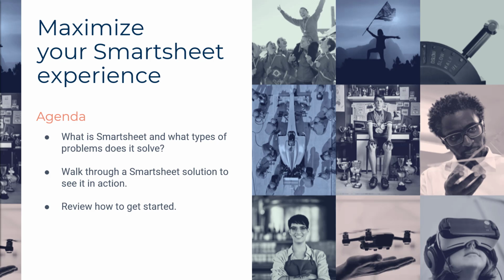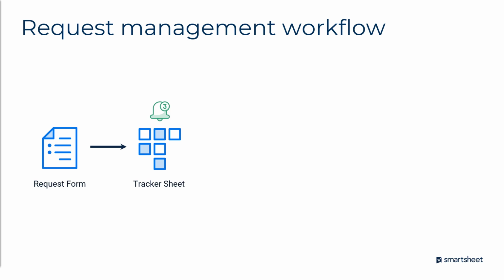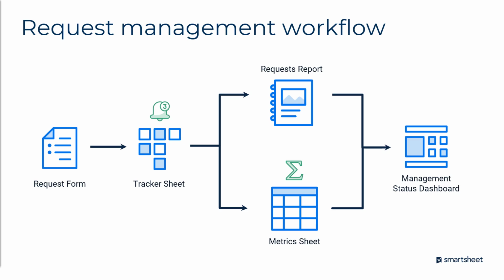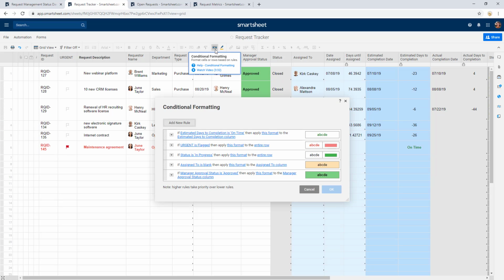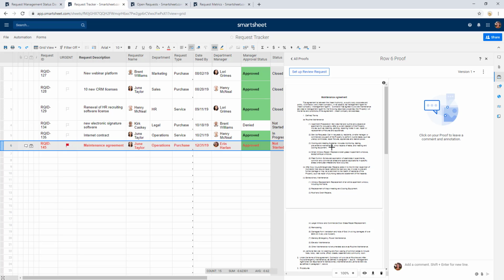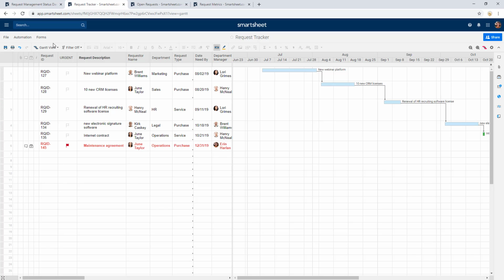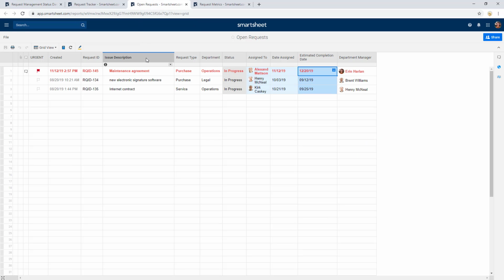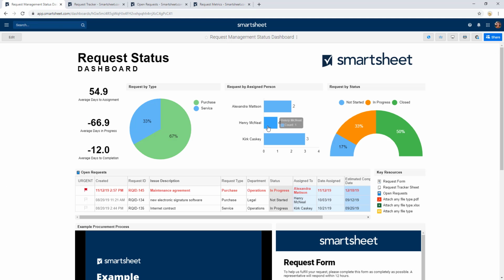Maximize Your Smartsheet Experience